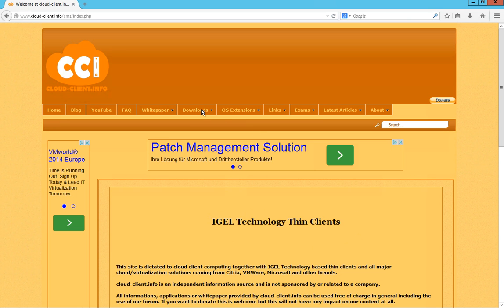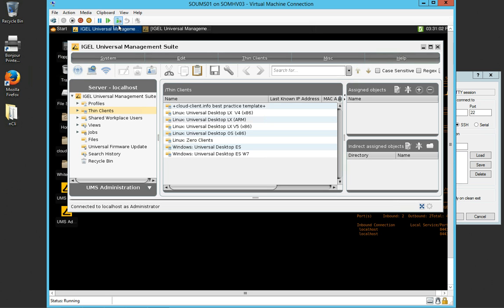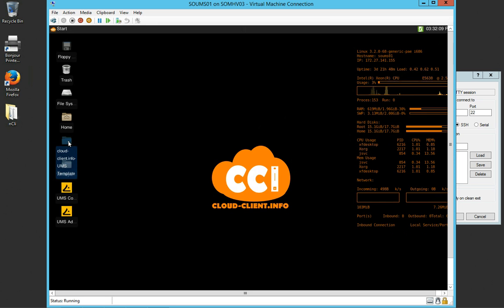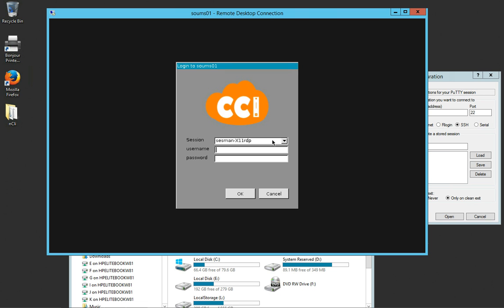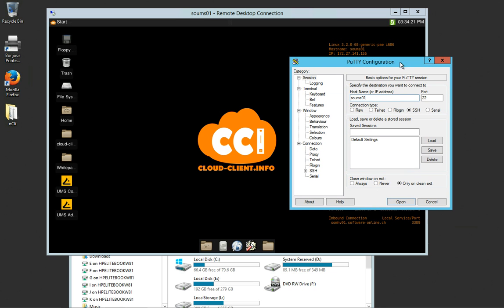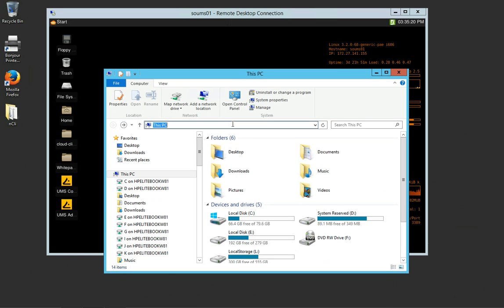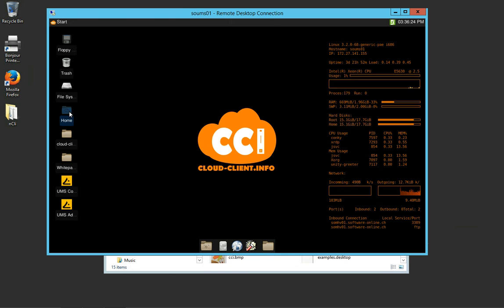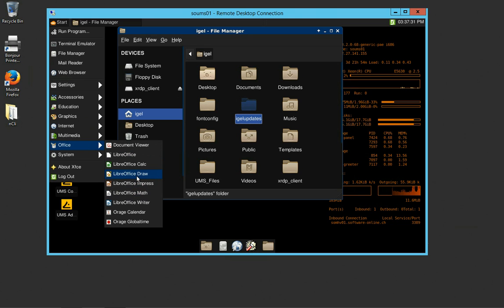Introducing the cloud-client.info IGEL Universal Management Suite Appliance Version 3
This video introduce the cloud-client.info IGEL Universal Suite Appliance Version 3 to manage Thin Client from IGEL Technology.

The appliance allows RDP connections to make the Thin Client Administration as simple as possible.

Have fun!